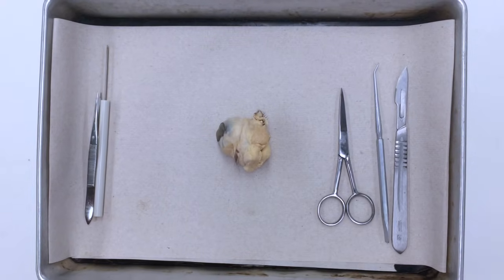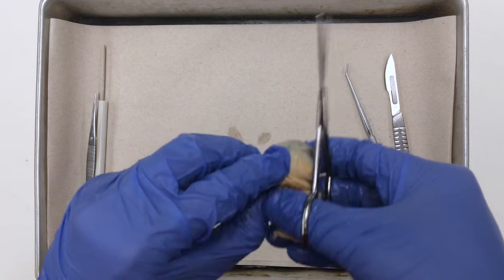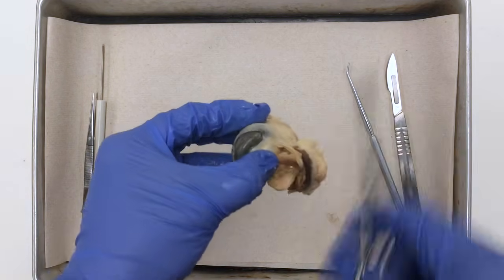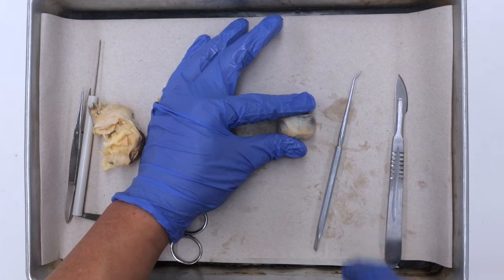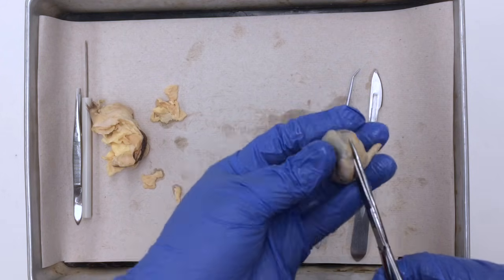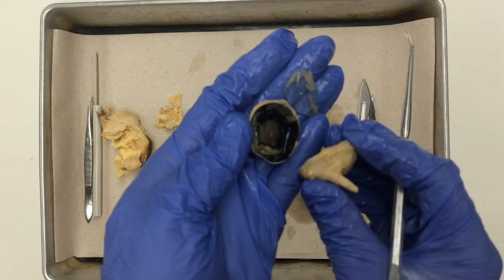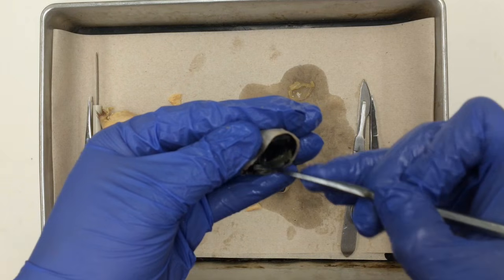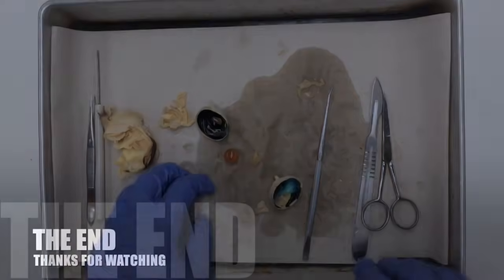Sheep Eyeball Dissection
Please watch this video before this lab period and/or shortly before performing the sheep eyeball dissection in lab.  This video is NOT meant to take place of the actual dissection in the lab.